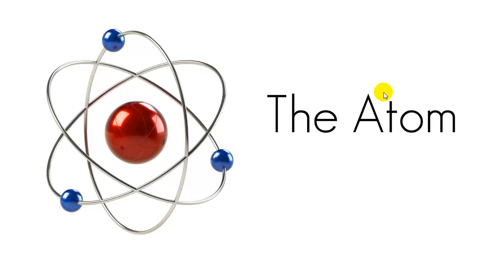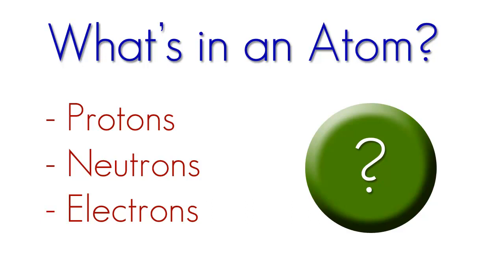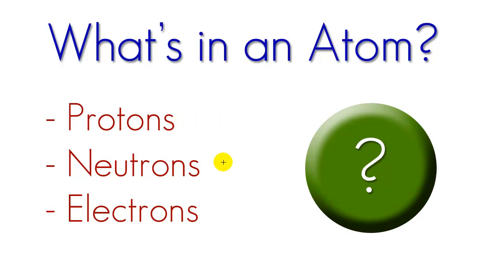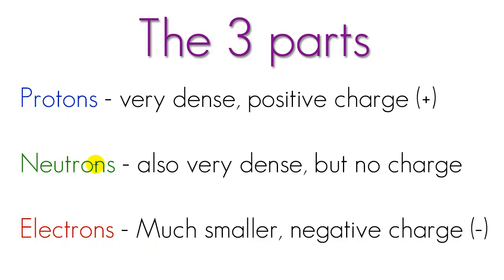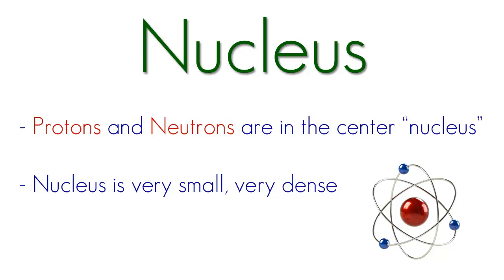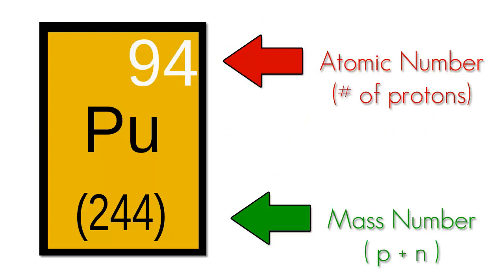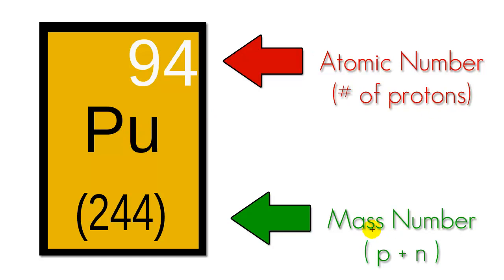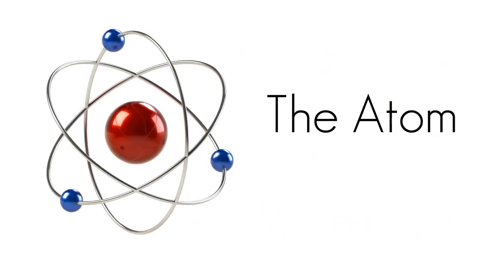Chemistry Lesson - 7 - The Atom (not Adam)